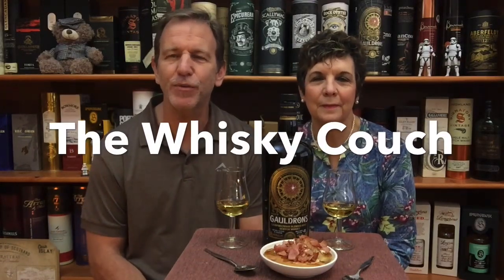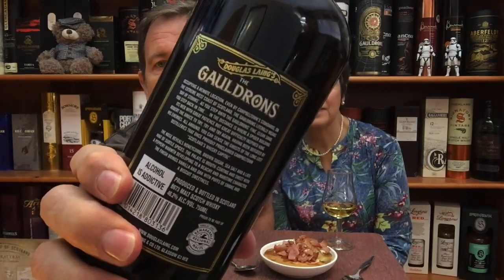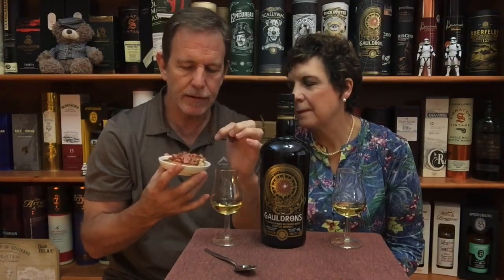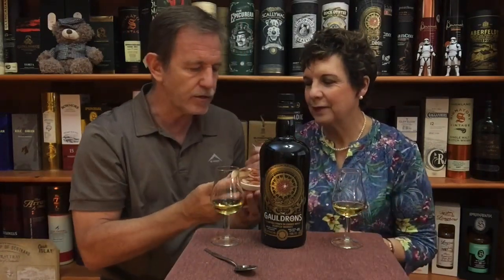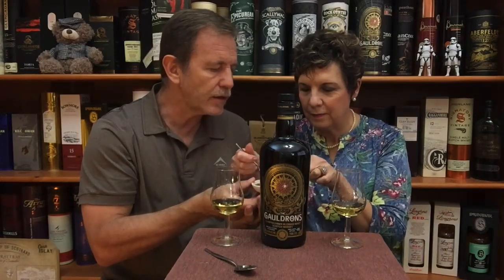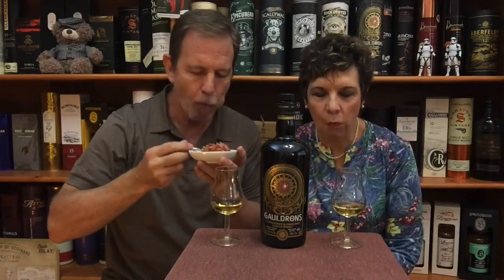GAULDRONS Whisky Tasting and Food Pairing Review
With South Africa’s Whisky Couple, GUSTAV & ELNA MULLER as your hosts

THE GAULDRONS (Batch 01) …..
Review no. 276

THE WHISKY

NAS Blended Malt from family owned company Douglas Laing &Co
Independent bottlers since 1948
This blended Malt consists of only Campbeltown single malts
Gauldrons means ‘Bay of Storms’ and refers to a very remote stormy region on the west coast of Scotland

THIS WHISKY
Matured in   oak casks
ABV 46.2%
Non Chill filtered – Natural colour

COLOUR
Yellow gold

NOSE
Sweet vanilla, honey beer, sea salt, honey oatmeal cookies, fruit candy

DROP IN THE PALM – honey bread crust
TASTE
Sweet vanilla, caramelized brown sugar, salty maritime notes, pear cider, lemon meringue, hint of peat

FINISH
Short to medium, sweet vanilla, oak spice
EMPTY GLASS – fruity cake with icing sugar

WITH WATER:
Nose:  fruit candy, cookie dough and some maritime notes
Taste:  don’t add water
COMMENT:   being a Campbeltown whisky fan my expectation of this blended malt was a bit too high

PRICE: … $ … £ … R800 (South Africa)

Smoky salty bacon bits on pancakes (plaatkoekies) drizzled with honey